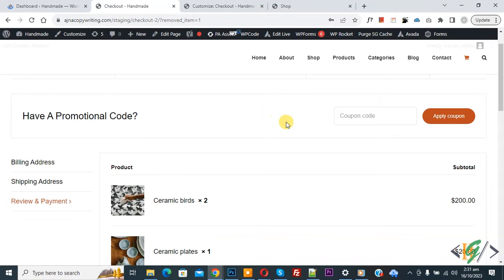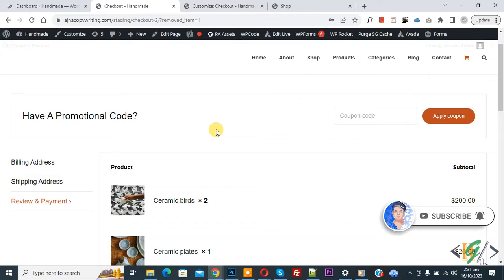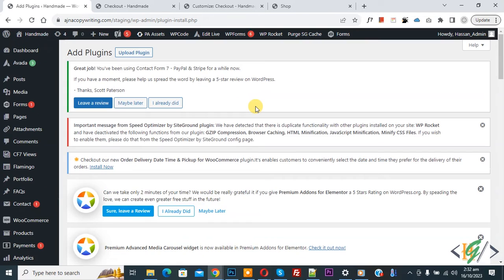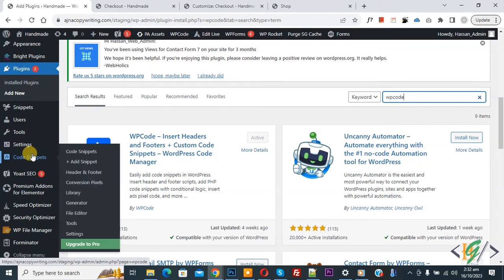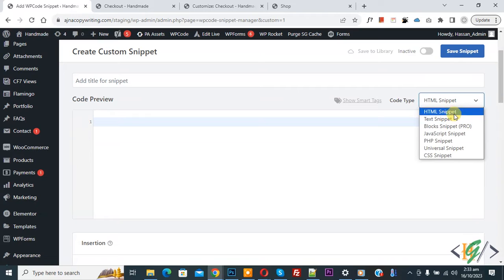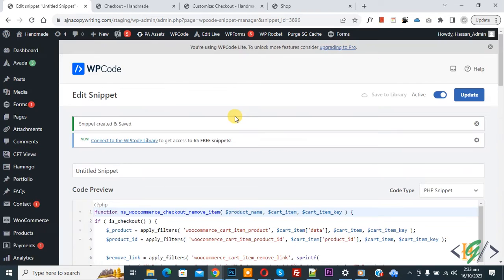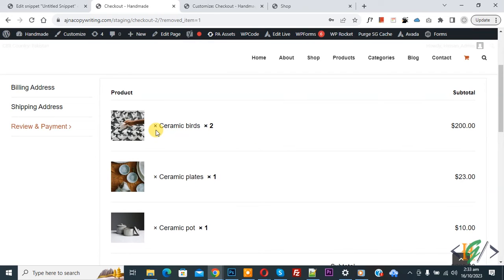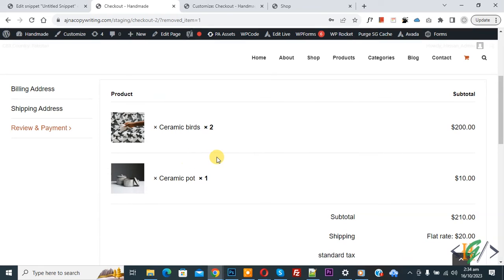How to Remove Products from Checkout Page using Custom Code in WooCommerce WordPress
In this woocommerce tutorial for beginners you will learn how to allow users to delete product from checkout page using custom php snippet in wordpress website. So after adding code user / customer will see x button to remove product.